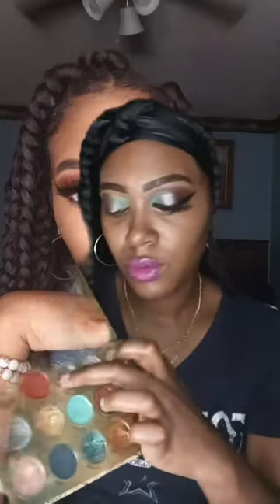Flawless Makeup Tutorial for Beginners to SLAY Everyday Looks (2024)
Learn how to achieve a flawless makeup look with this easy step-by-step tutorial designed for beginners. Whether you're heading to school, work, or a casual outing, this tutorial will help you slay your everyday makeup looks effortlessly.